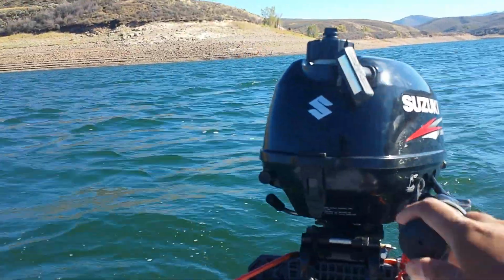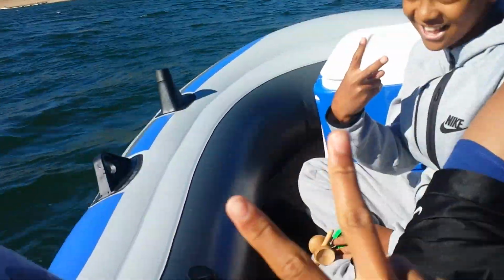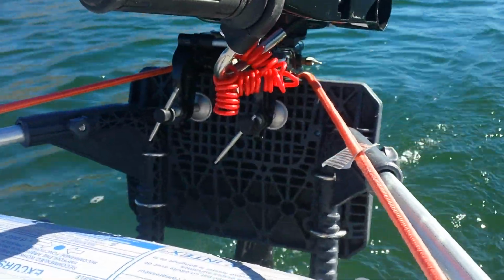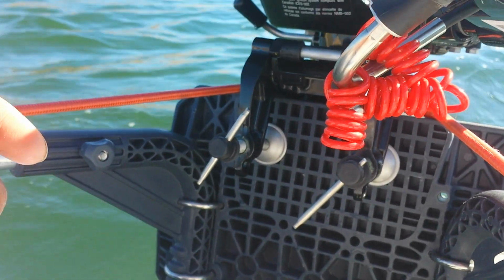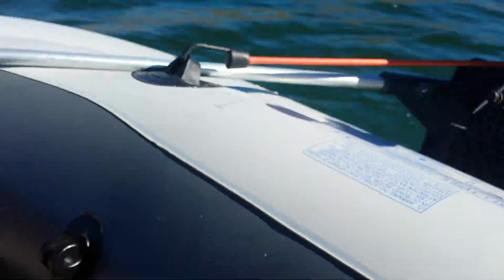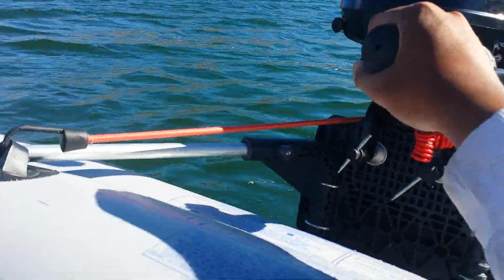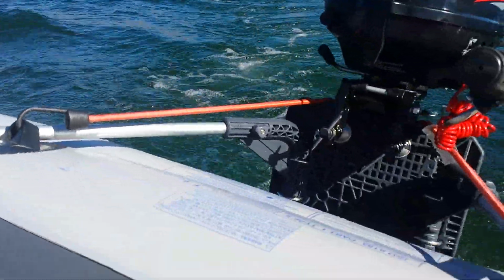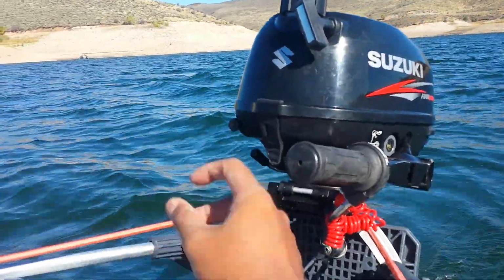Suzuki 2.5hp with intex excursion 5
Got my intex excursion 5 with my 2.5 hp motor with a modified intex motor mount